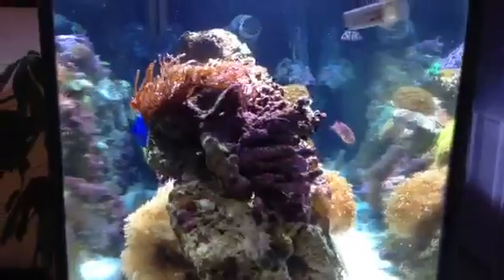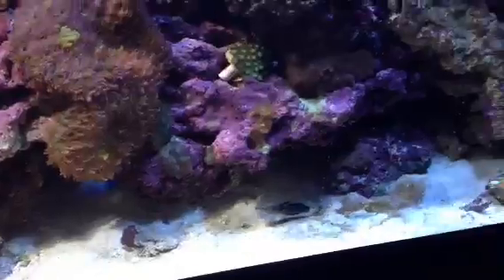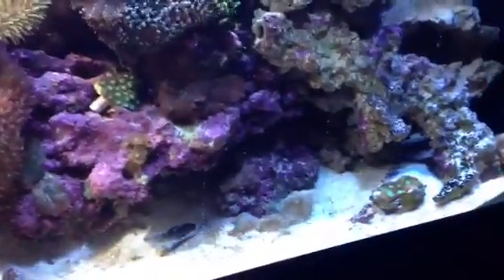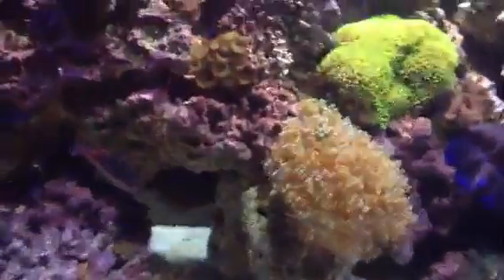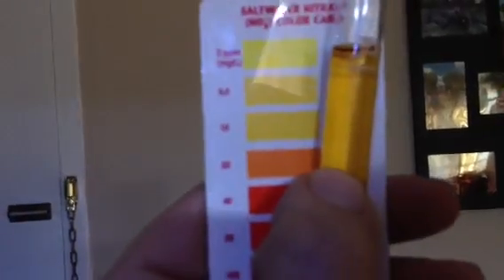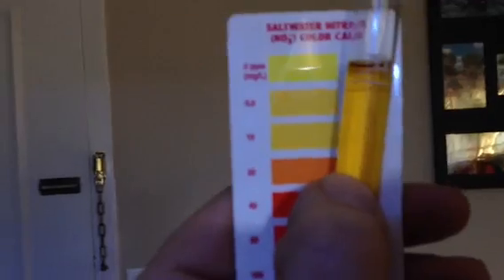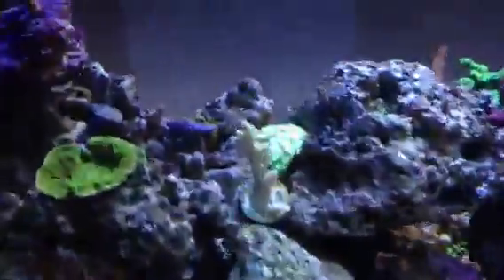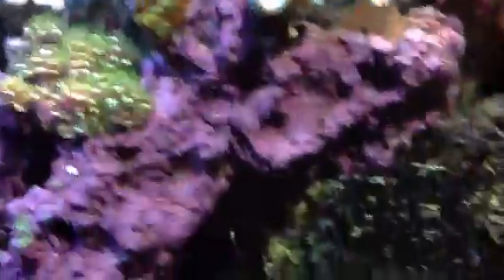Nitra Guard Bio Cubes Update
This is an update to my previous videos on Nitra guard bio cubes. I am happy to report my nitrate levels hold steady below 10 ppm now and closer to 5 after a water change. The product was a little slow to reach this point, however I would like to say that could be caused by the crushed gravel in my previous system. C